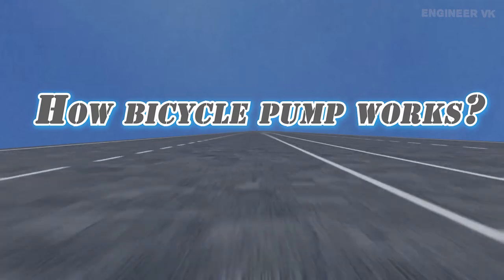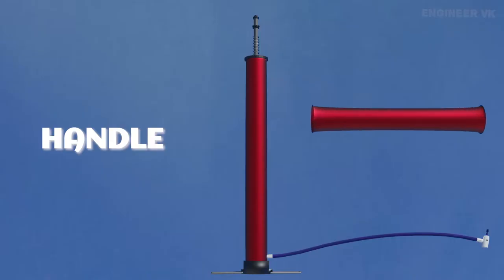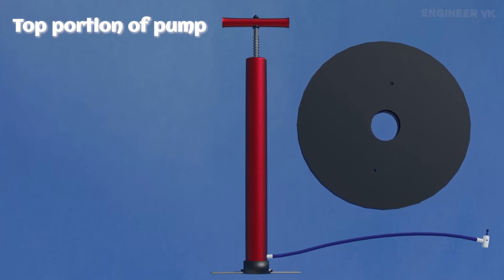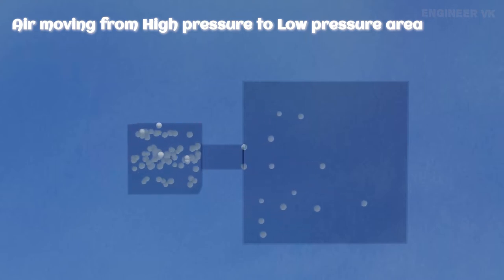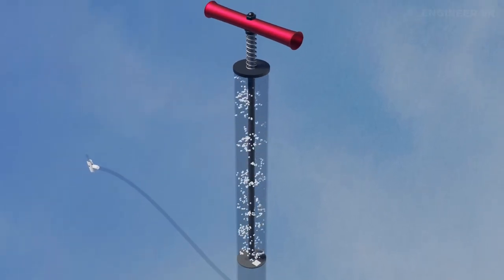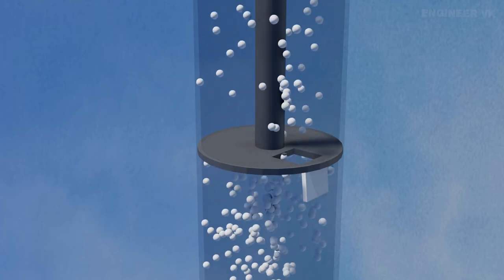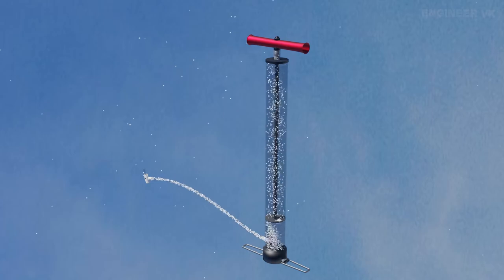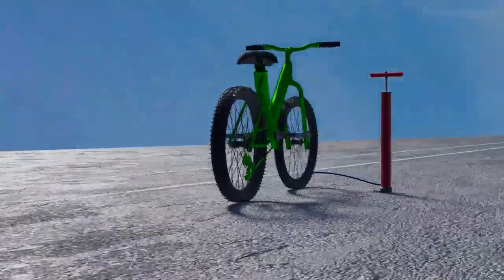How does Bicycle pump work ? 🎓Engineer VK🌏 Explained using 3d Animation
let's learn how bicycle pump works...
More the Support, More the Change we can bring in the education